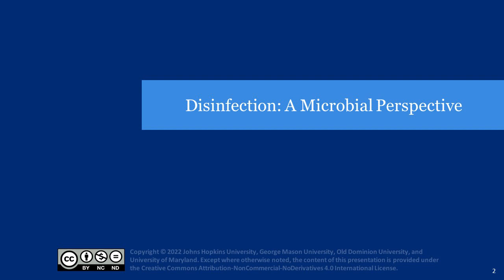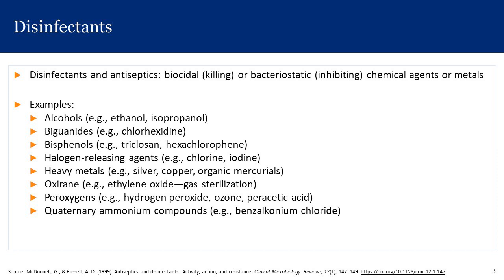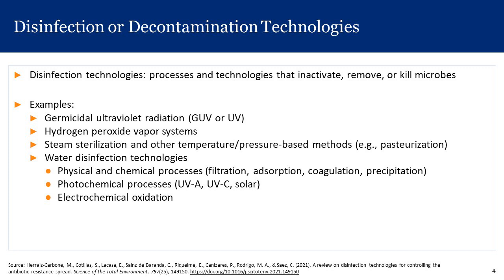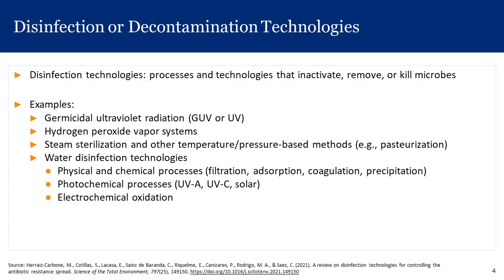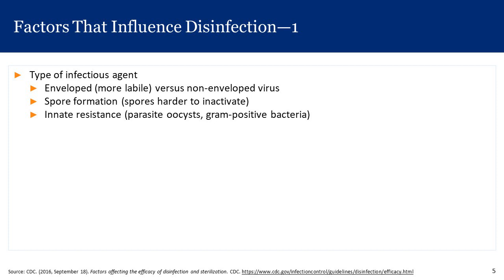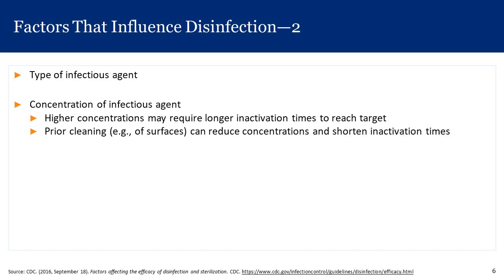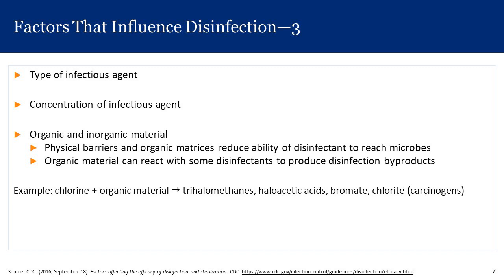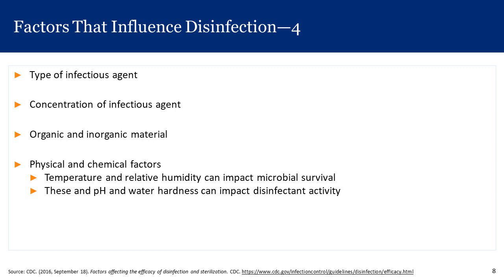Disinfection: A Microbial Perspective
Presented by Meghan F. Davis, DVM, PhD, MPH, Associate Professor, Department of Environmental Health and Engineering, Johns Hopkins Bloomberg School of Public Health.